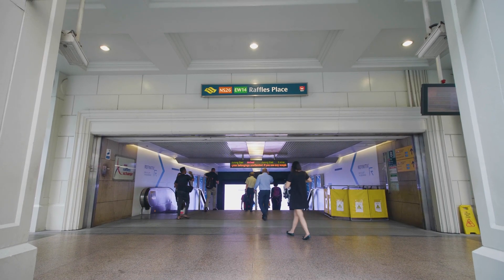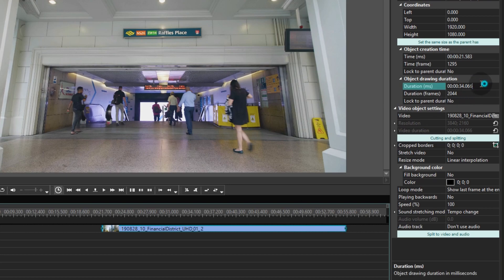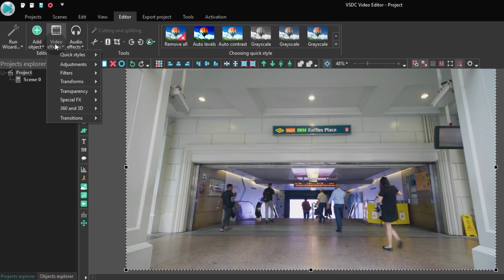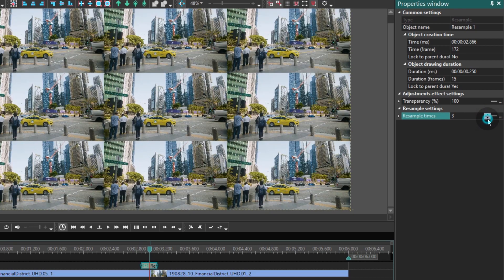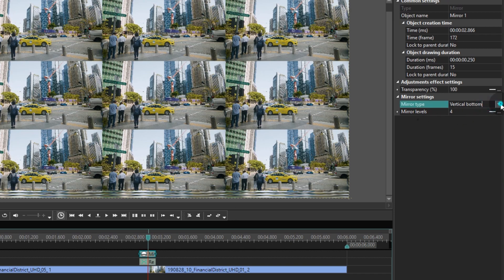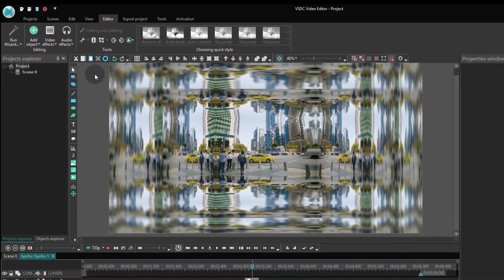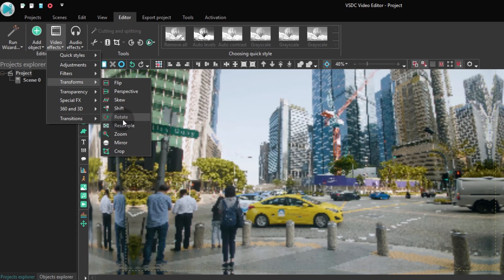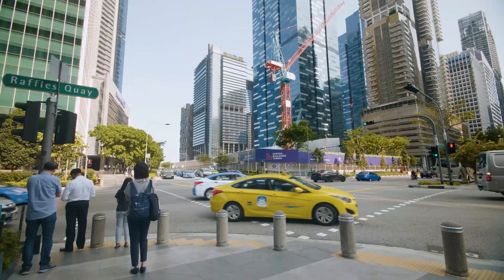How to make smooth spin blur rotation transition effect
The spin blur rotation effect will make a perfect transition for a scene that is centered around one object and might remind you of TV shows from the 90s.

Watch this tutorial and learn how to apply it by combining several video effects in a single spot on the timeline. All of them are available in the free version of VSDC Video Editor.